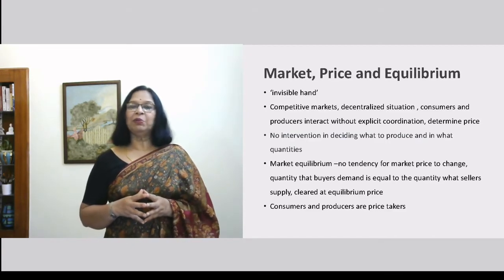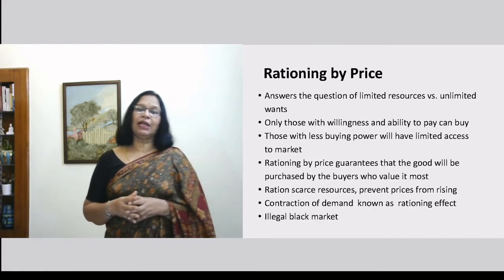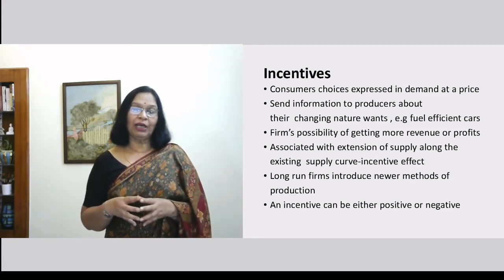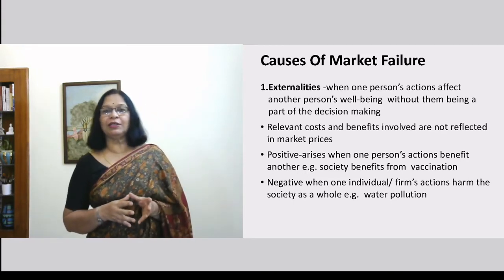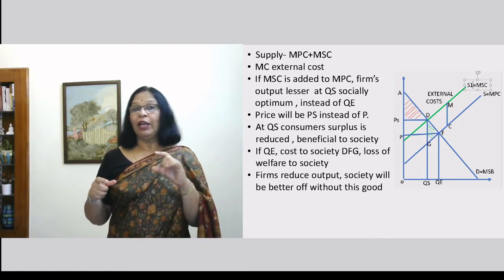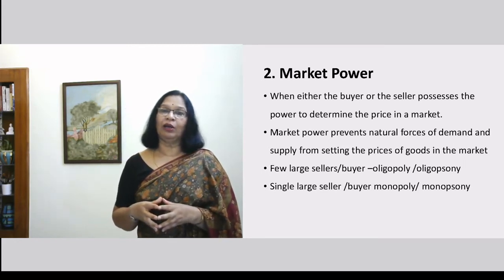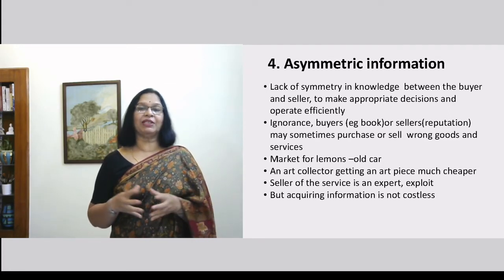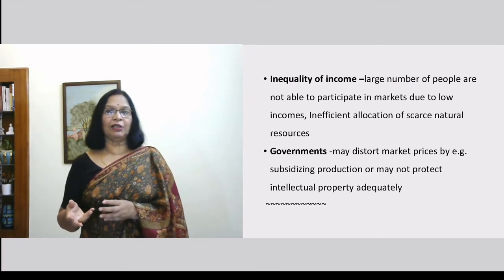# Price Mechanism and Market Failure no 44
In a free-market economy, decisions are taken on the basis of price. This price is determined by the independent actions of the consumer and producer. Price has important functions to perform in such economies, namely allocation of scarce resources, signalling, rationing and providing incentives to producers and consumers.   However, markets do not function optimally due to certain conditions like the emergence of externality, public goods, market power and other situations. In such cases, government intervention is necessary to provide the necessary goods. Understanding market failure is important to study other subjects like environmental economics, health economics, public finance, institutional economics, labour economics and the like.